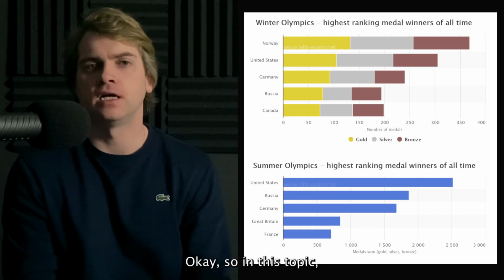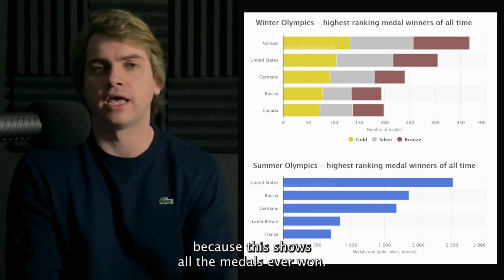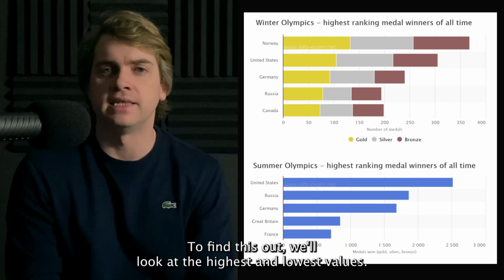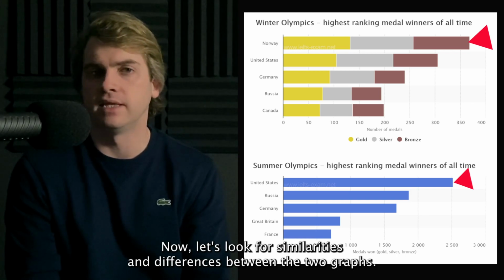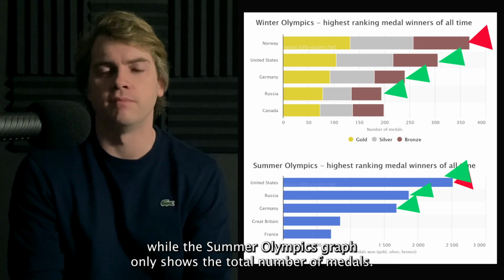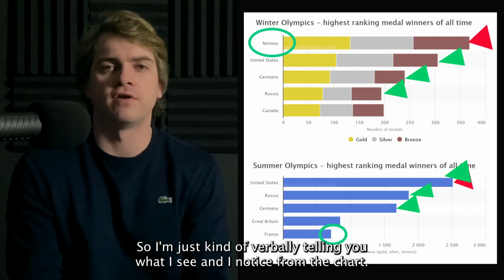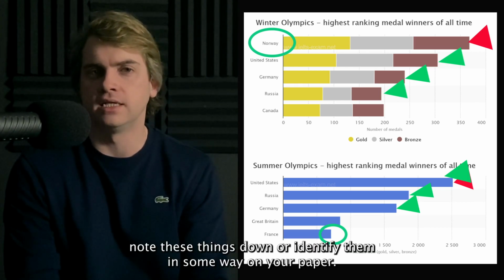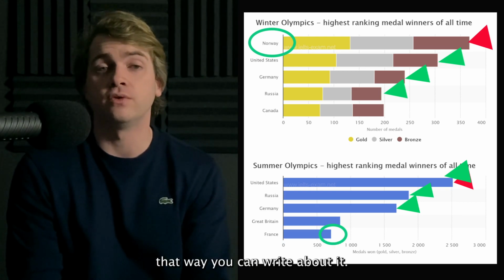IELTS Writing Course: Lesson 15 - Task 1 Outline Prep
Let's prepare to write your Task 1 outline to make sure that we're set up to score highly on all 4 criteria of the IELTS Band Score.